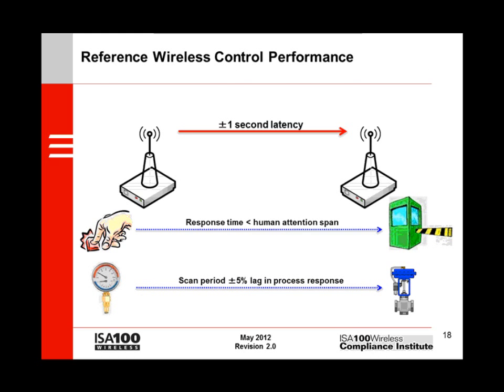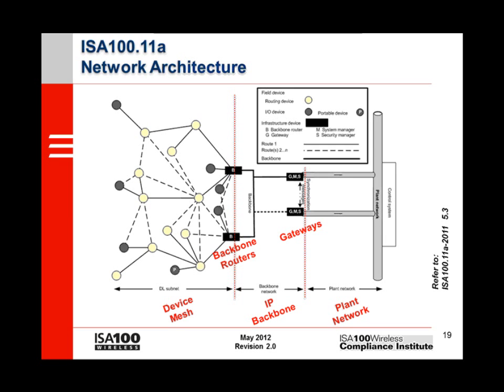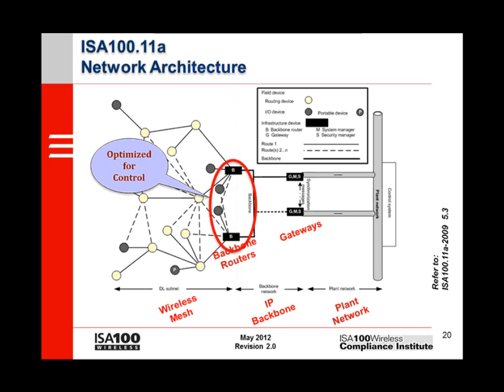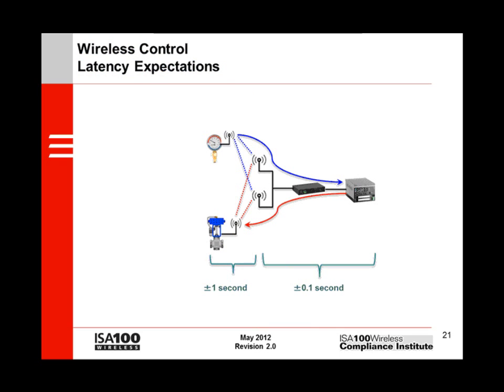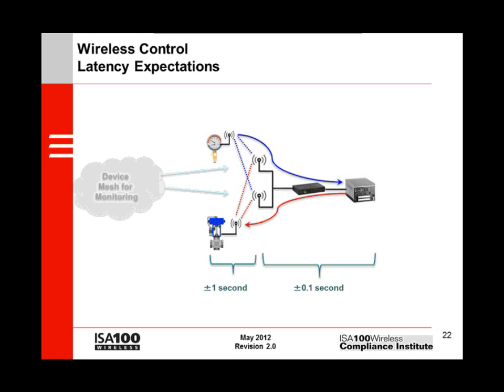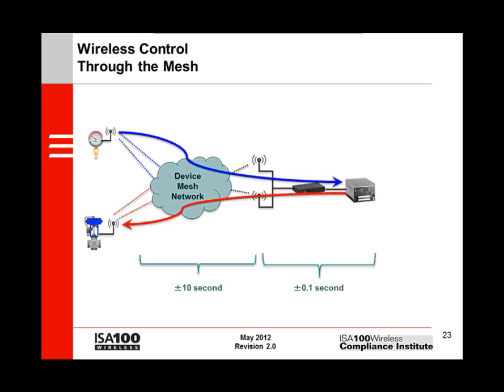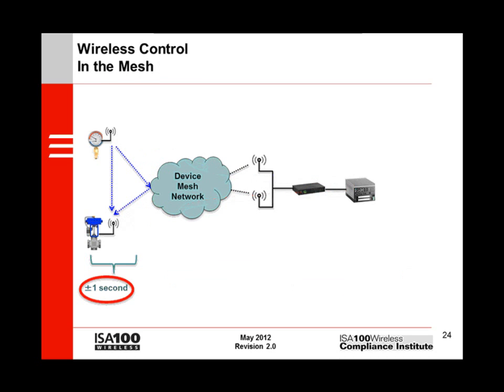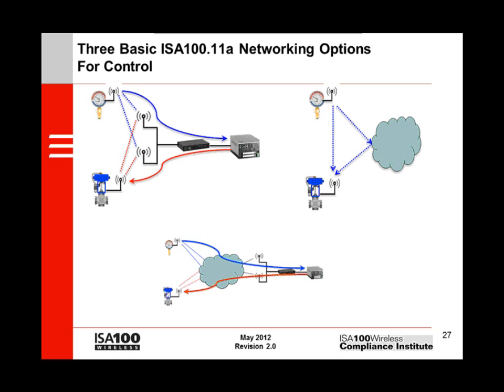Control Over Wireless Webinar - Design for Control